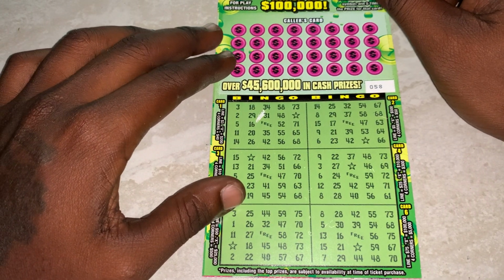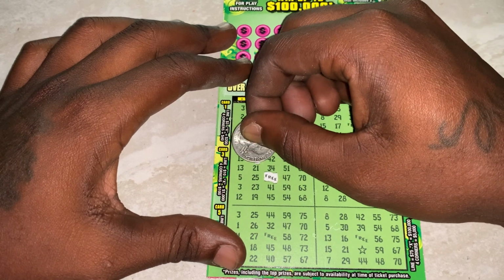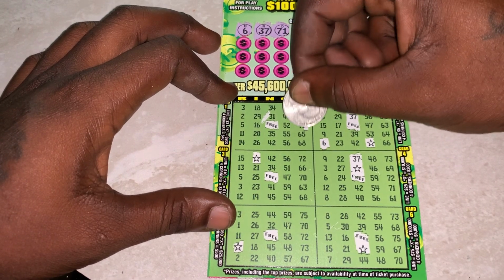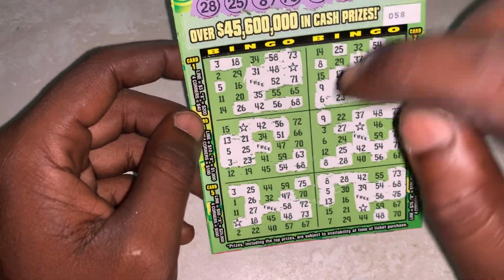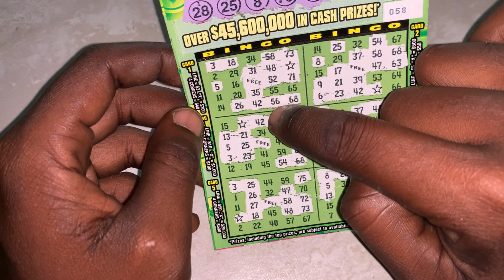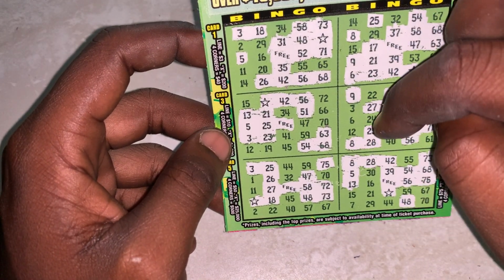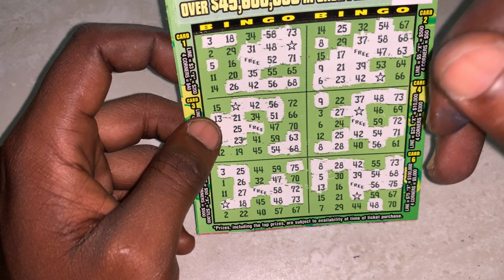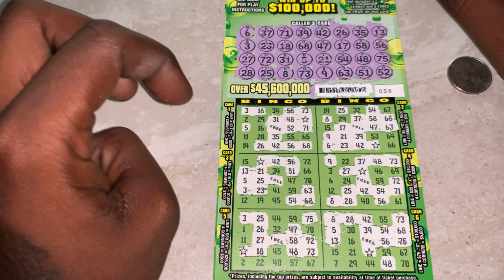5X BINGO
$3 5X bingo florida lottery ticket